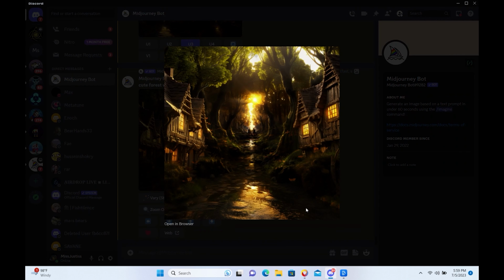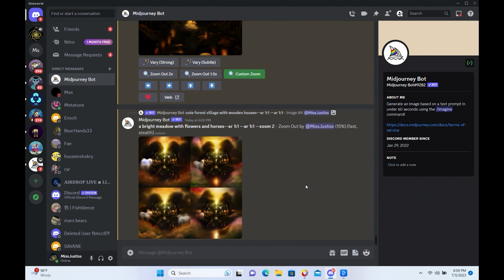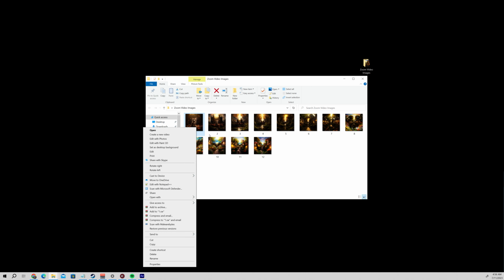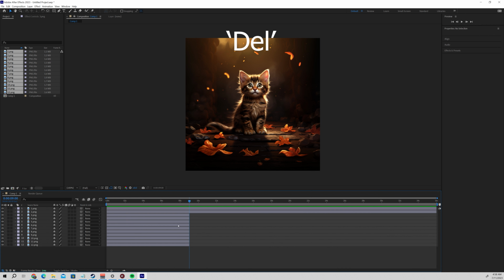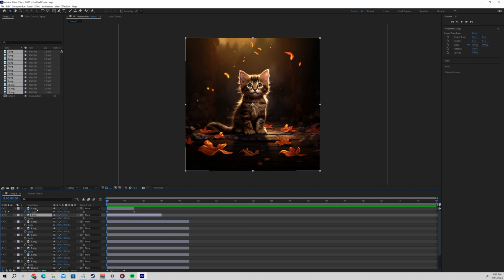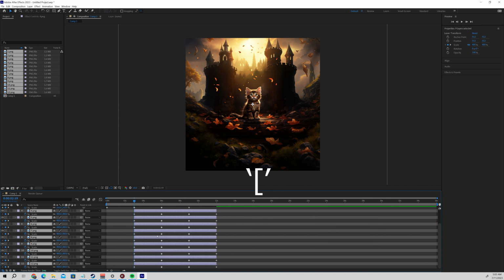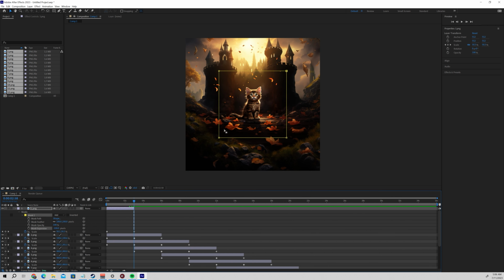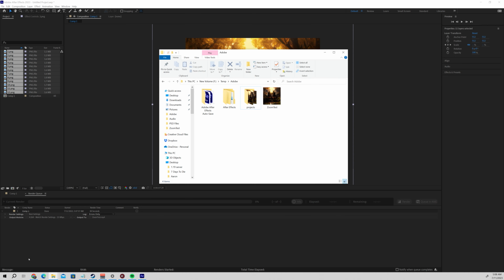Midjourney 5.2 Zoom Video Tutorial - EncodeXP - Tech - A.I.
Learn how to create your very own zoom video in this step by step tutorial! We'll take you through the whole process of using A.I. to help create stunning videos. We're so excited to see what you can come up with. We'd love to see your finished videos!